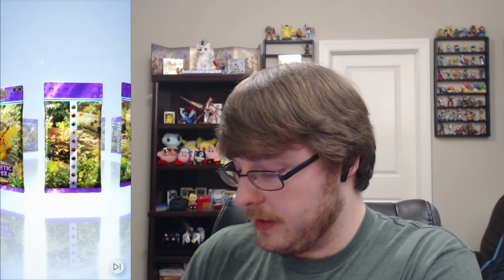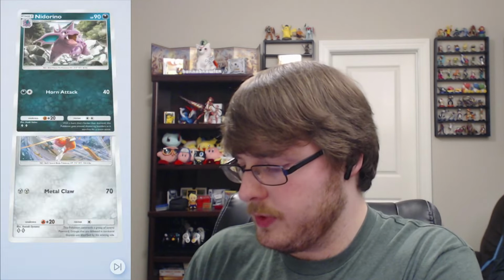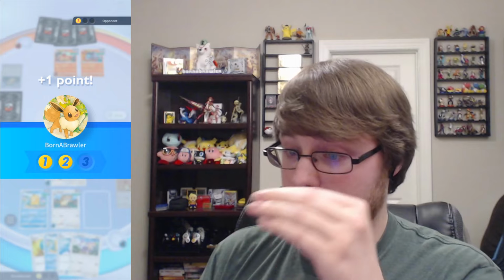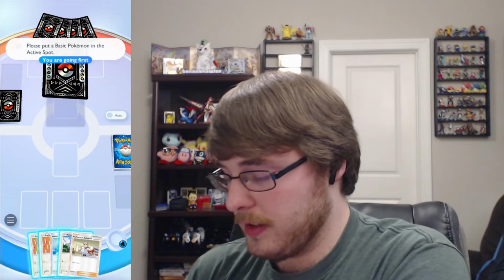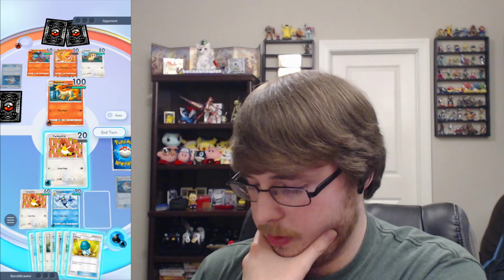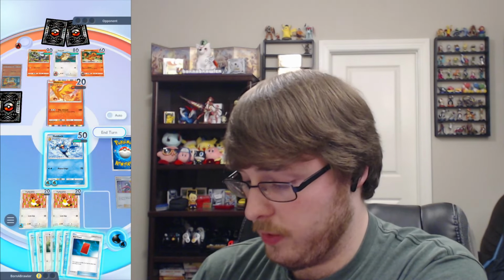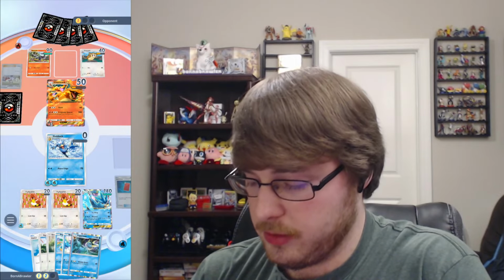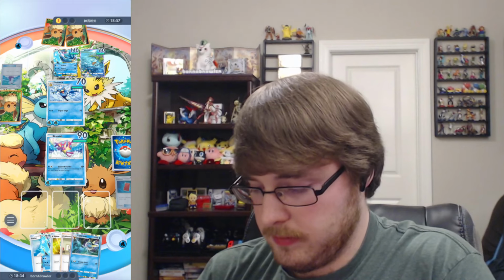DON'T SLEEP ON GOLDUCK & BRUXISH | DAY 10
We continue to run with the Articuno ex deck, but we find the most success with the duo of Golduck and Bruxish!

~This 30-Day series featuring Pokemon TCG Pocket aims to provide information on the features and gameplay. The primary goal is to demonstrate an authentic free-to-play experience and evaluate the pros and cons.~

[Pokemon TCG Pocket is a game created and owned by The Pokemon Company, Creatures Inc., GAME FREAK inc. and DeNA Co. All images and footage shown are captured by me but are owned by these companies and their associates.]